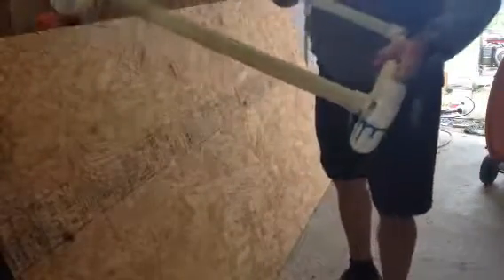Wood tip III